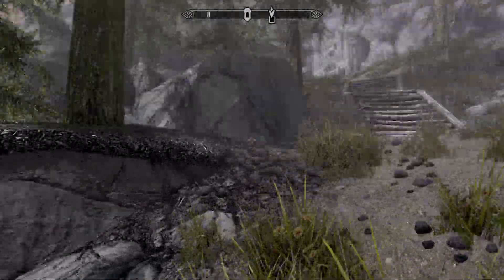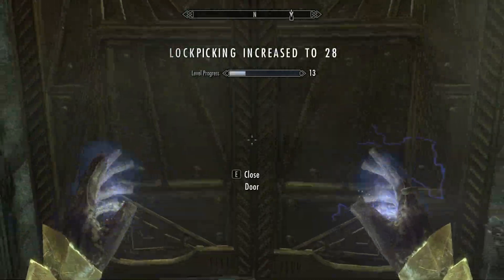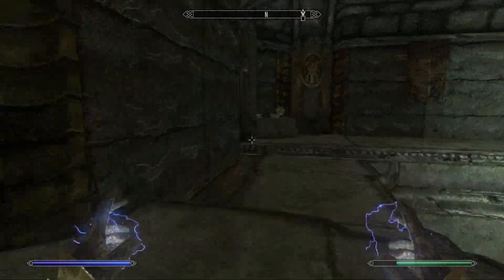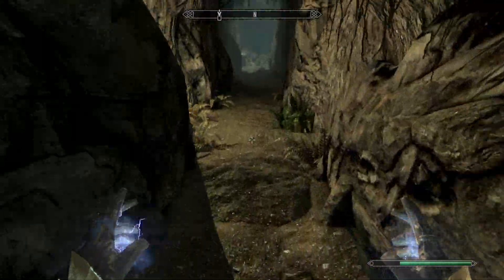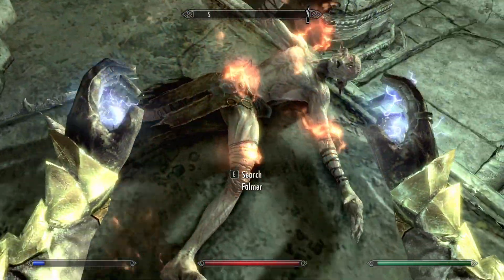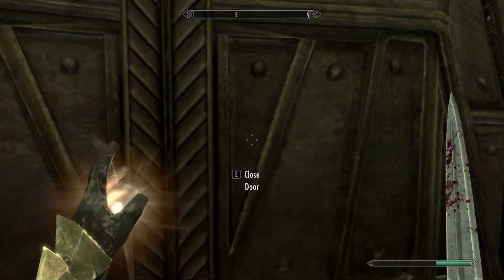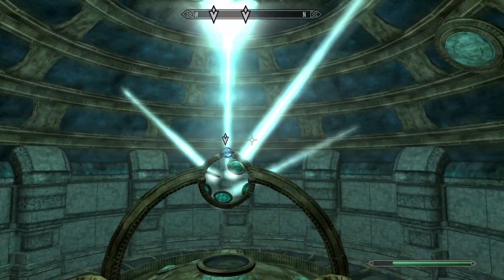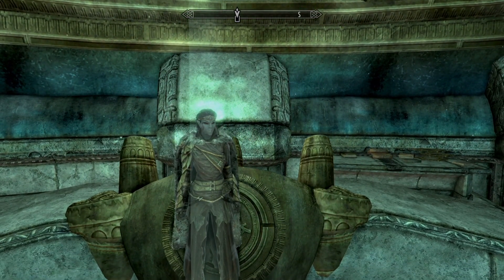Let's Complete Skyrim Ep 13 - Focused Starlight